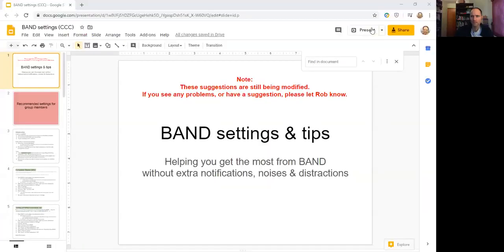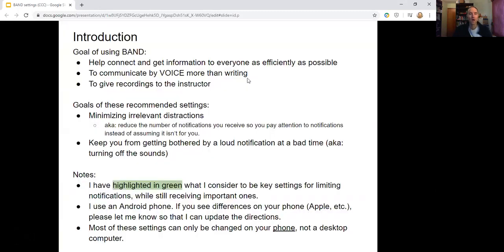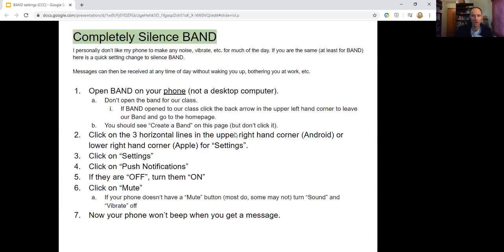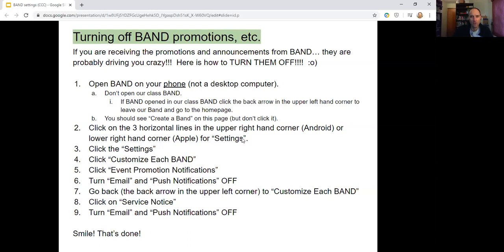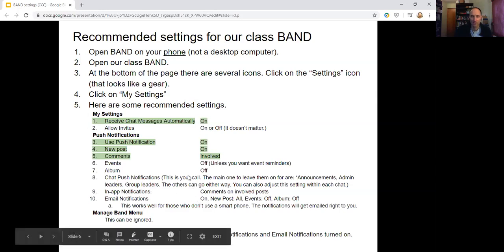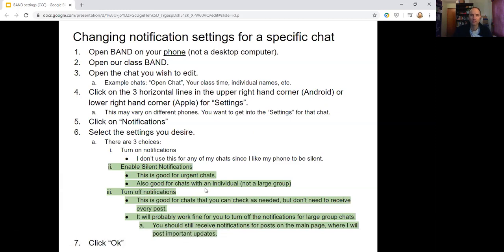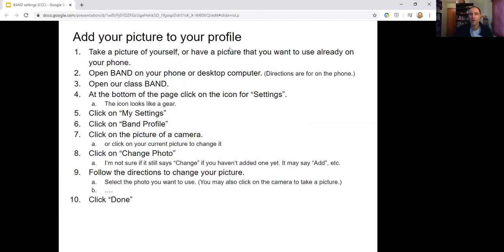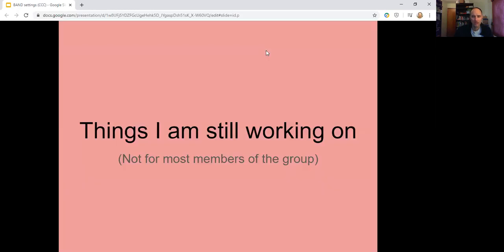Recommended Settings for BAND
Introduction to my recommended settings for the students in my ESL classes